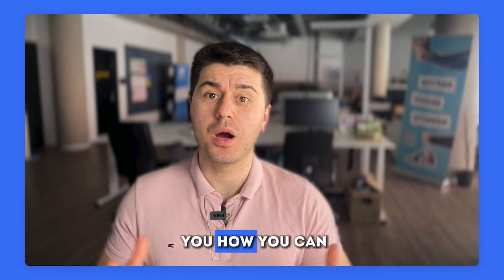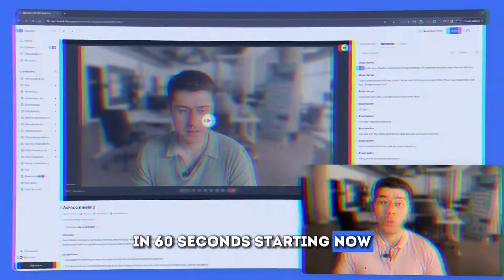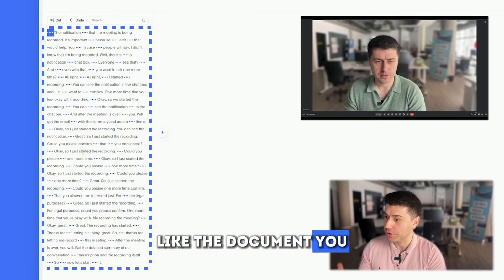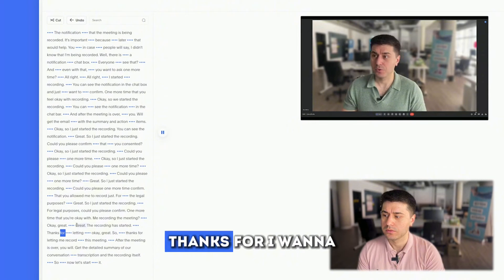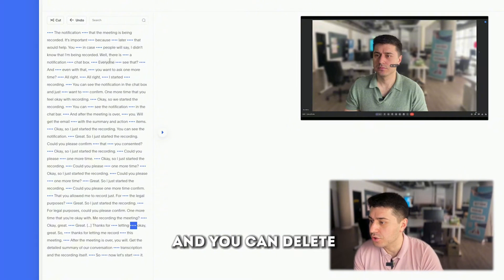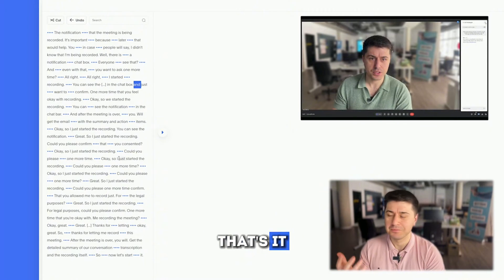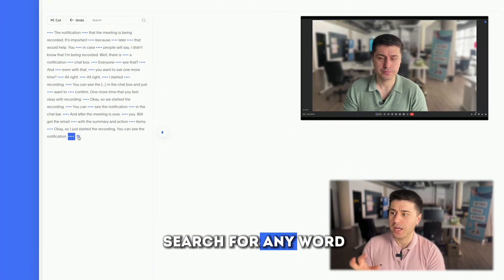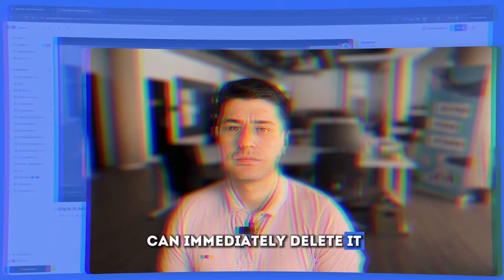Edit a Google Meet recording using Bluedot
Learn how to edit your Google Meet recordings using Bluedot in this easy-to-follow tutorial. Edit your videos like a pro with our step-by-step guide!

0:00 - Intro
0:04 - Edit the video by editing text
2:30 - Trim, cut and delete